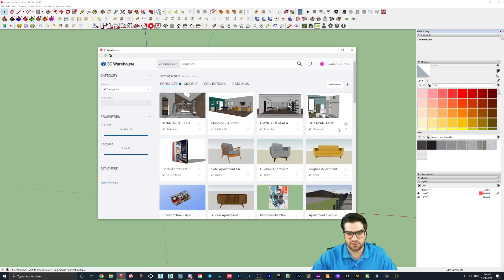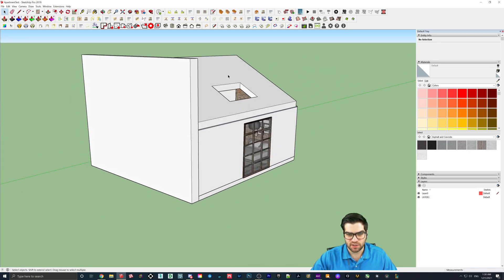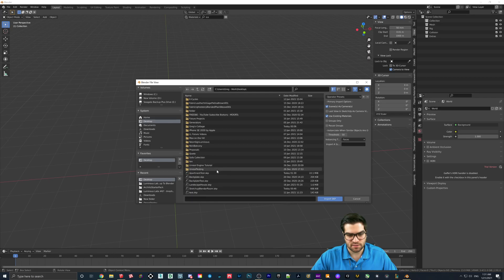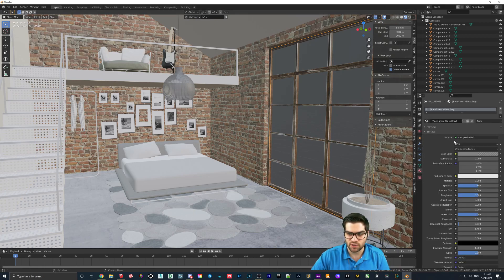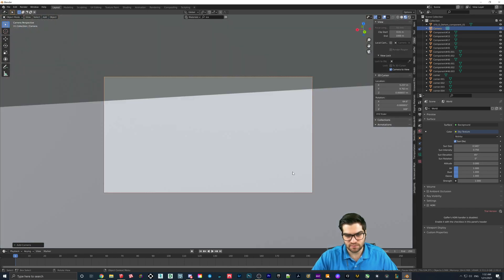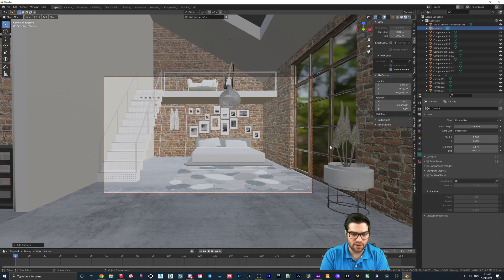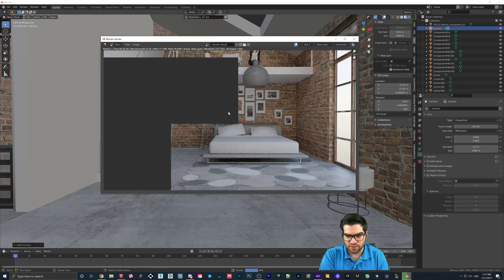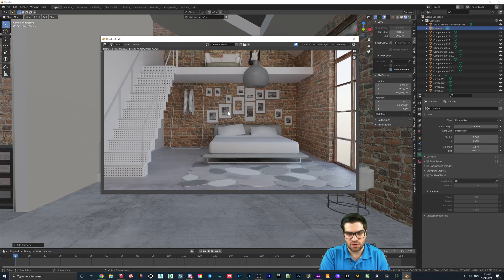Sketchup 3D Warehouse to Blender in 5 Minutes! Quick Tutorial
I have been having this issue less and less lately, but if you get a red error box when you try to import your model that says some like "Python Trace.Back" more than 99% of the time I solved it by exploding some of the groups in the model. Having too many layers inside of one another can mess up the importer.

This is a low-quality example scene, it is strictly showing how fast you can go from the 3D Warehouse to Blender. There are many, many things that could have been done to make the scene better.

I wanted to get this up so people can see how quick it is, as there will be some other tutorials coming.

Timestamps for the video:
Introduction 0:00
Getting Warehouse Model 0:30
Importing to Blender 1:45
Changing Glass Material 2:05
Adding Sky Texture (Sunlight) 2:20
Setting Up Camera 2:40
Hit F12 to Render (Set Render Engine to Cycles) 3:20
Conclusion 4:00